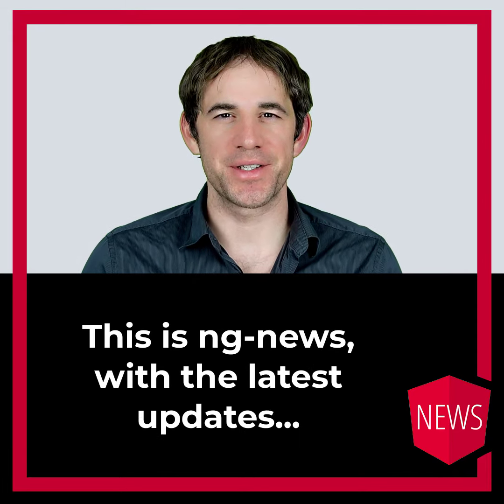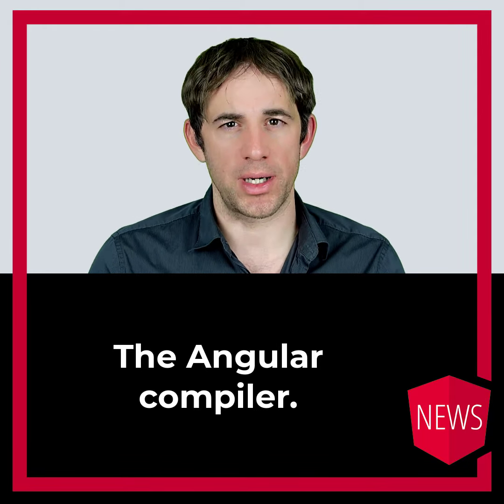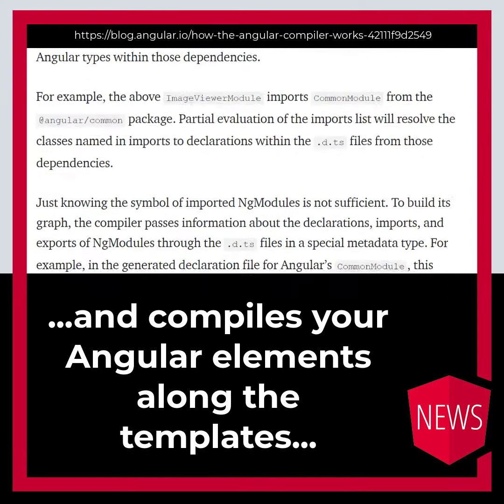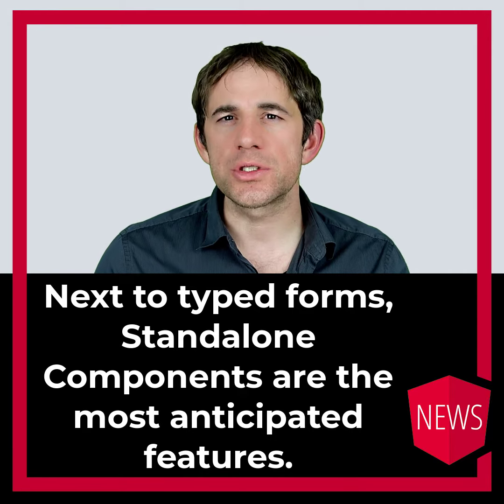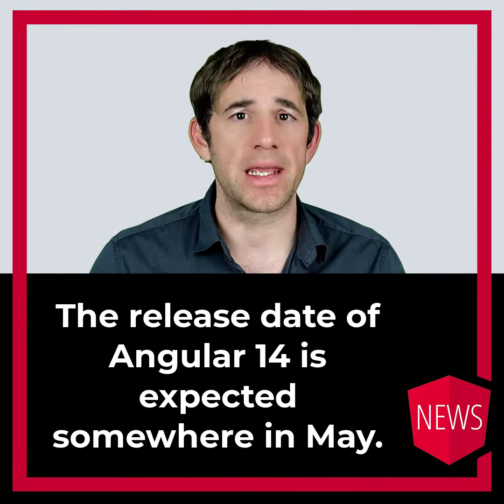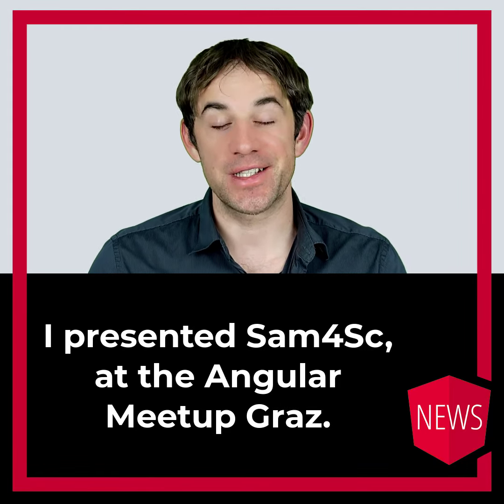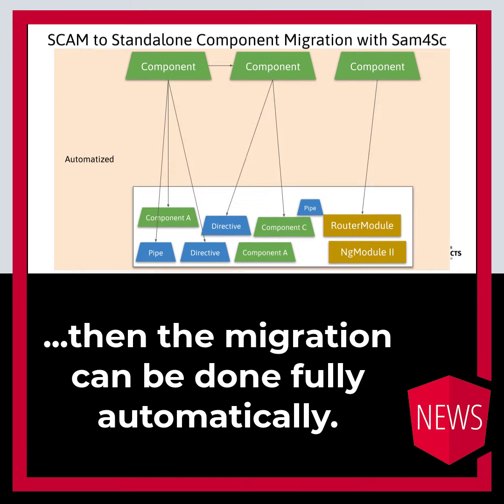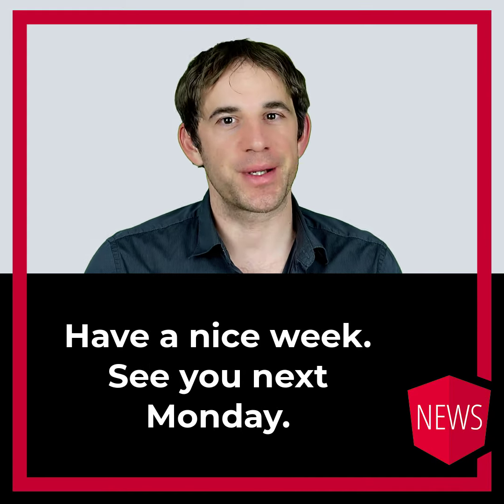ng-news 22/06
The latest updates from the Angular community in 100 seconds every week.